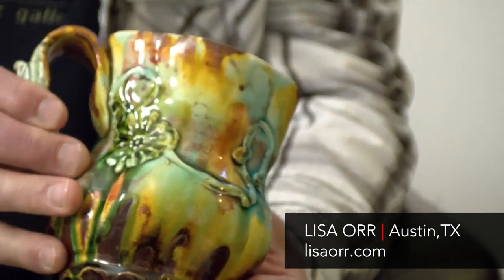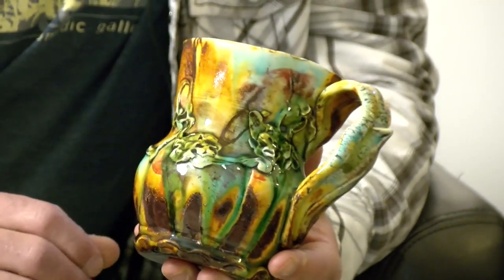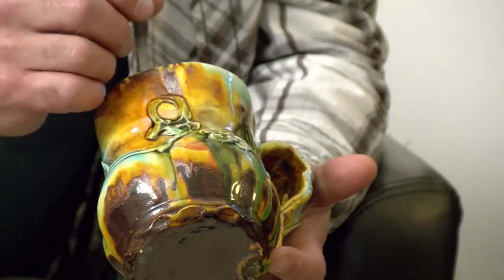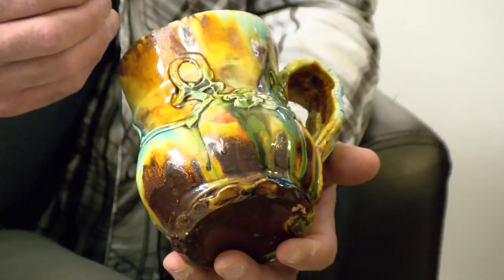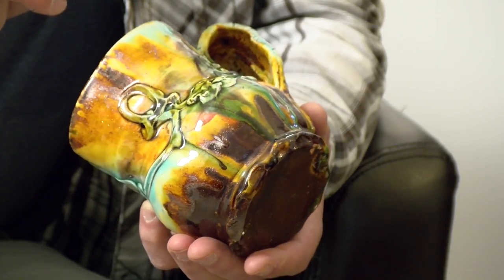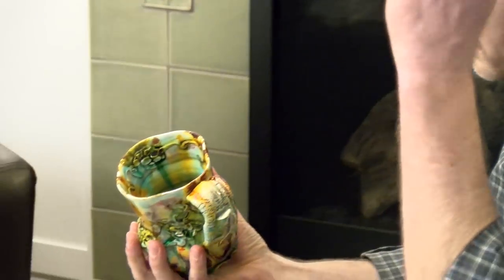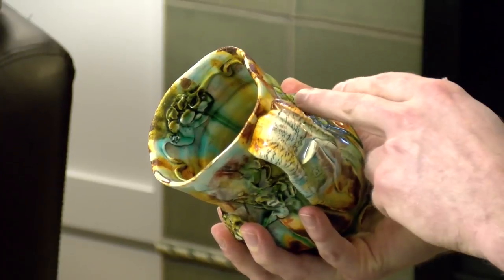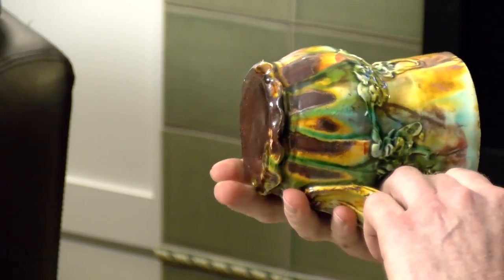Ceramics Critique: Two Potters Discuss Characteristics of a Great Pot | LEVIN & ROLF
This clip was excerpted from Talking Clay: Perspectives on a Passion. This video is available in the Ceramic Arts Network Shop